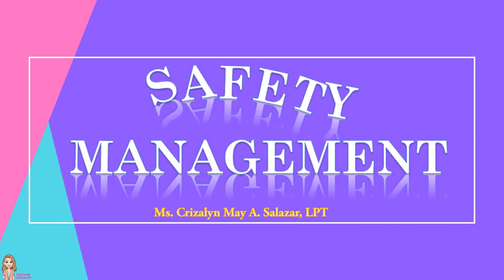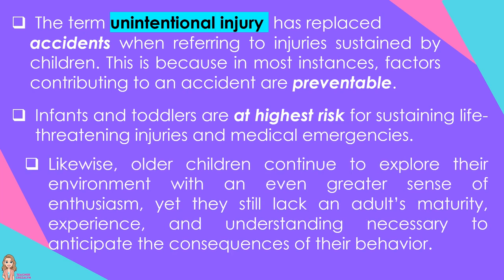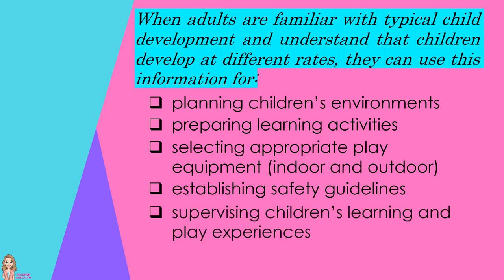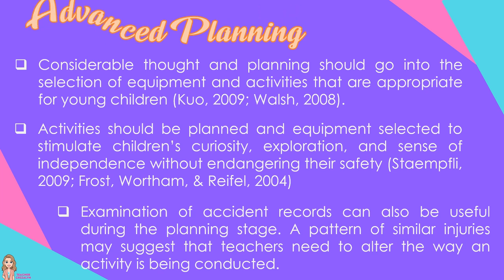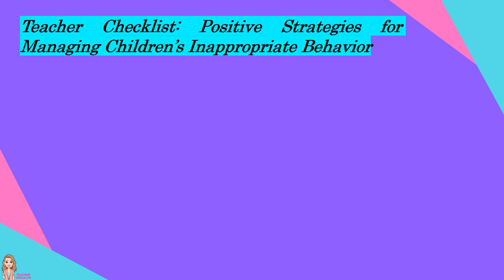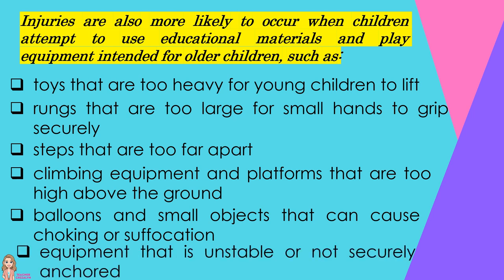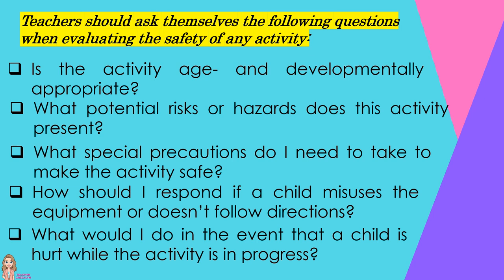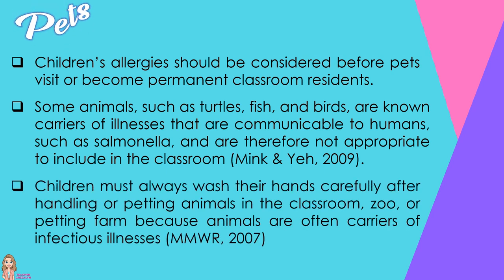ECED 7 - SAFETY MANAGEMENT